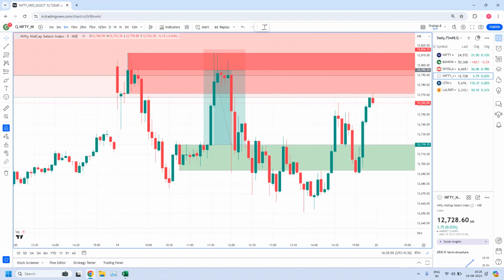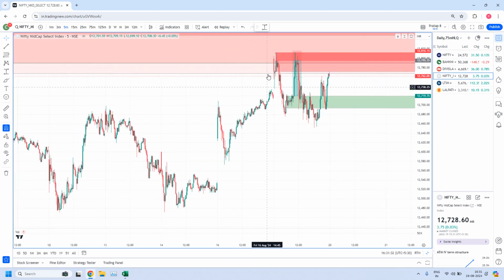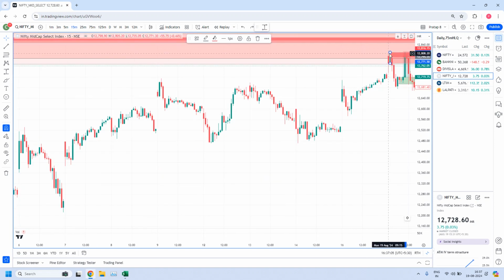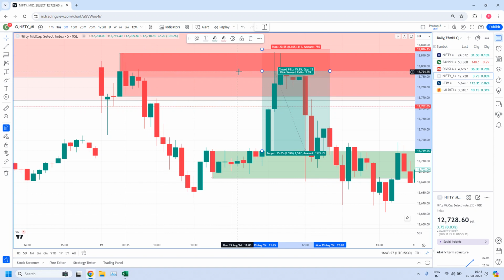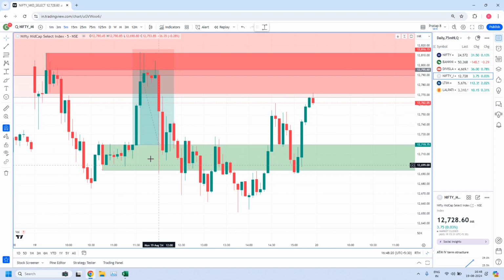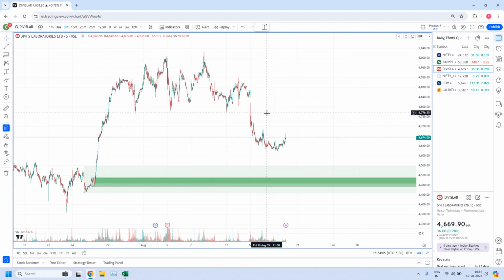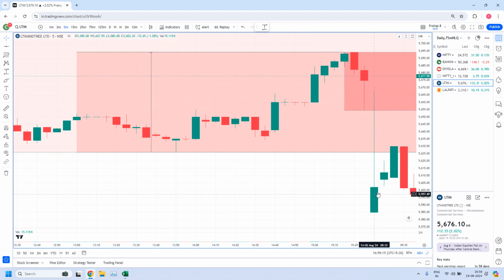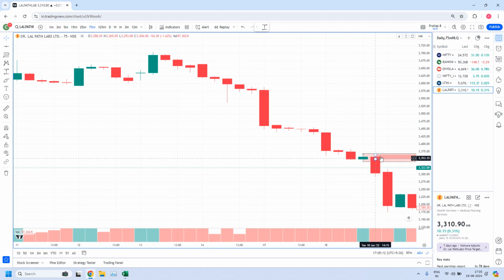High Liquidity (HLQ) Demand & Supply Zone Analysis (19-Aug-2024)